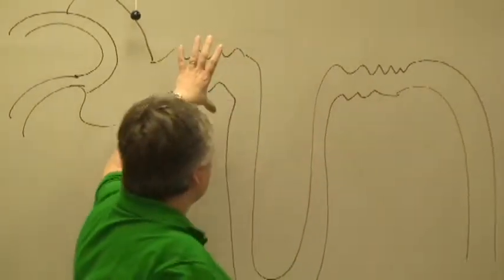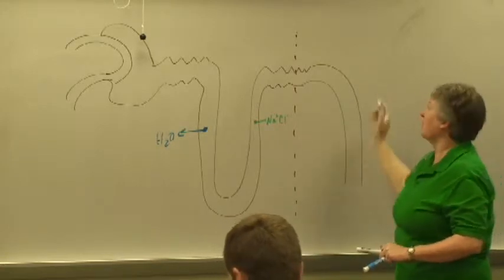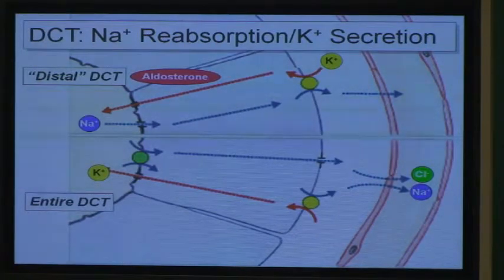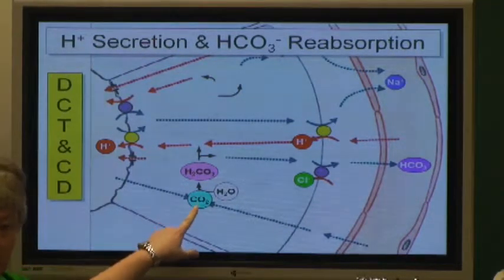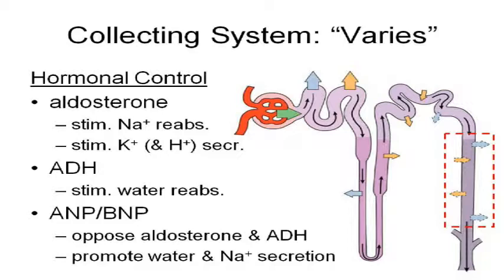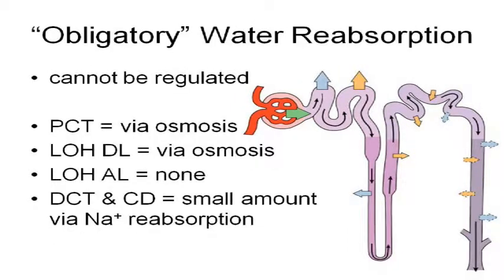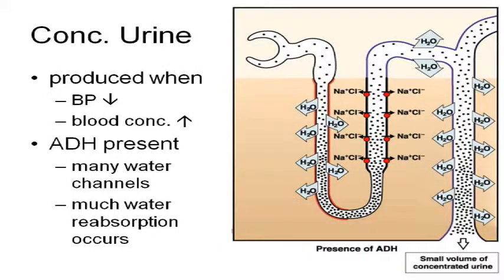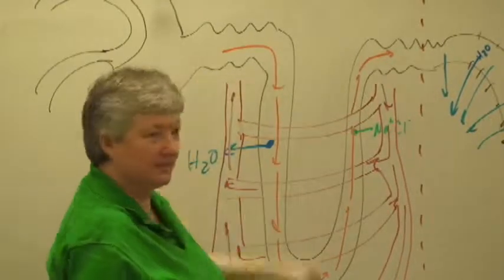BIOL 2020 Urinary Physiology Part 3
Discussion of the distal convoluted tubule and collecting duct in the role of urine formation.